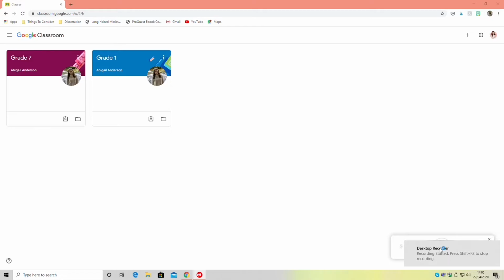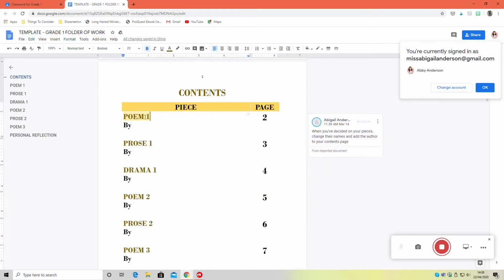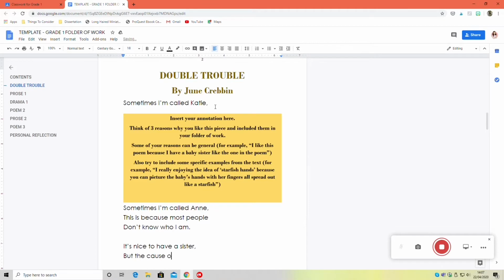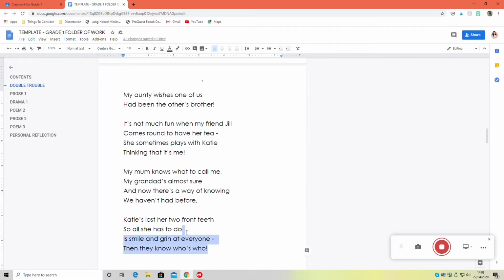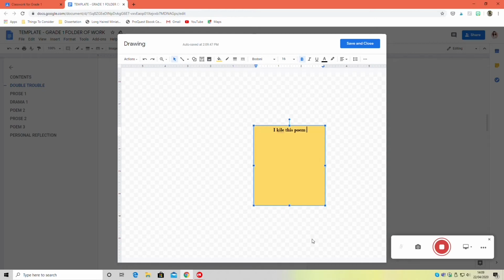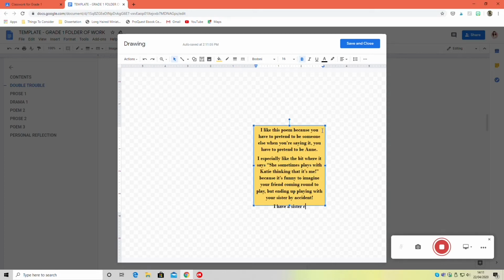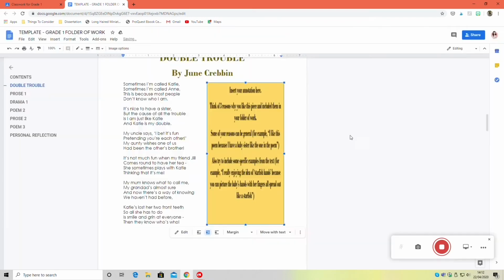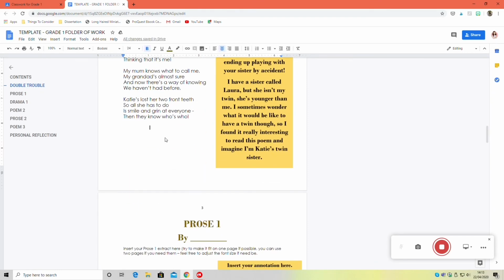Folder of Work (Grade 1-4) | Adding your extracts & annotations to your Folder Template | Episode 3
In this video, I explain how to add your extracts and annotations to your Folder of Work template in Google Classroom.